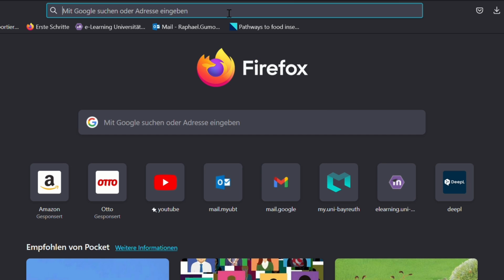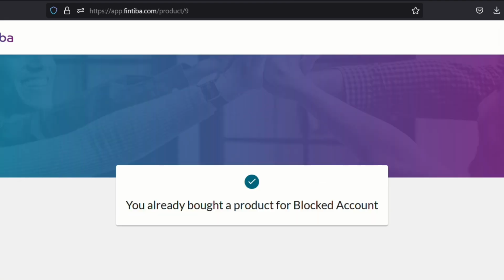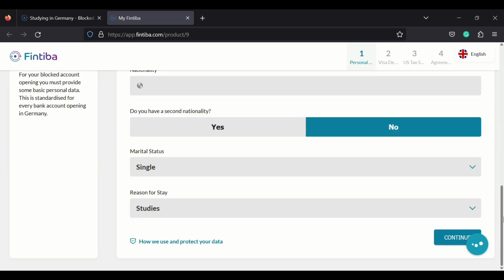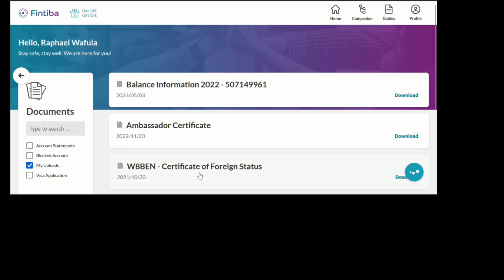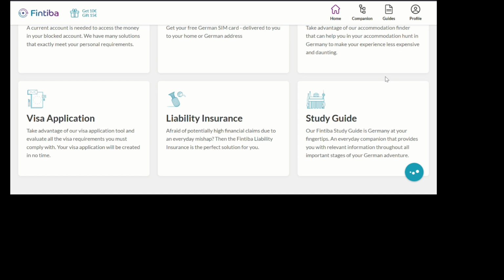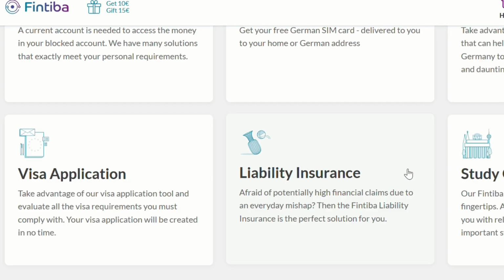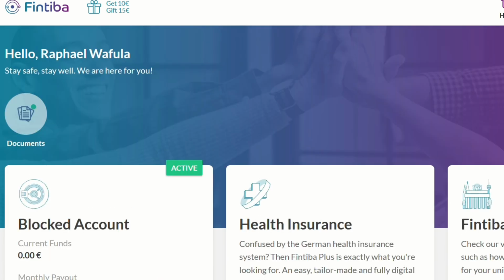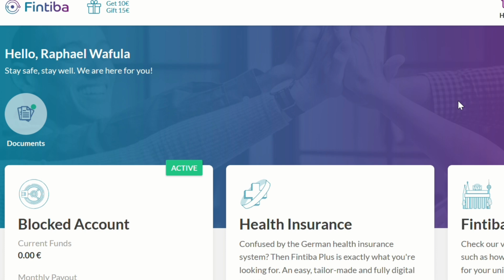Fintiba Blocked Account: What I Wish I Knew FIRST 🇩🇪 | Step-by-Step Setup (Kenya → Germany)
If you’re applying to study in Germany, you’ll likely need a blocked account for your visa process 🇩🇪💳

In this video, I show you exactly how to open a Fintiba blocked account step-by-step—what documents you need, how the process works, and the most common mistakes to avoid (especially for Kenyan students coming to Germany).

✅ What you’ll learn:

- What a blocked account is & why you need it
- How to open a Fintiba blocked account (step-by-step)
- Documents needed + verification tips
- How to avoid delays / common mistakes
- My personal tips as a Fintiba Kenyan Ambassador